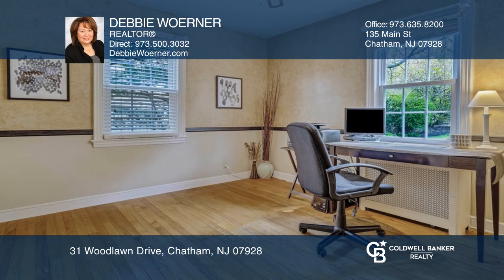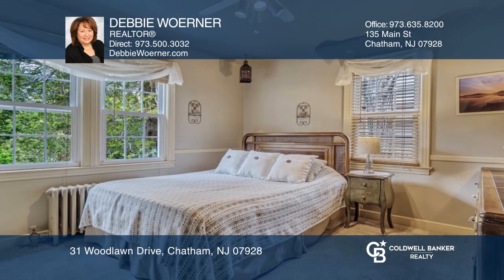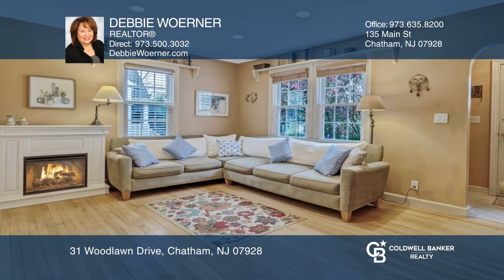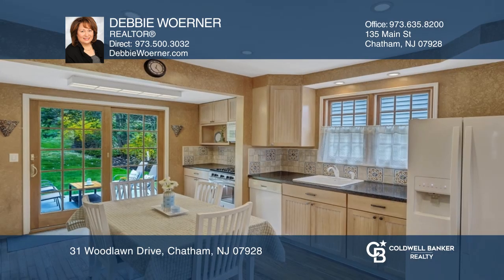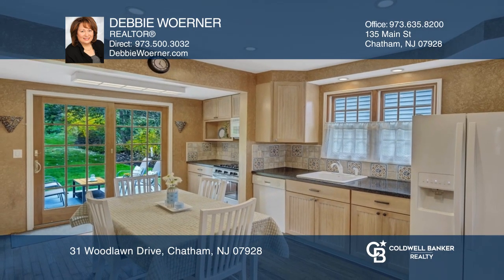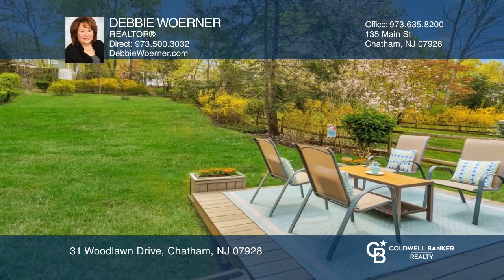31 Woodlawn Drive Chatham, NJ | ColdwellBankerHomes.com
31 Woodlawn Drive, Chatham, NJ

Great opportunity to own in Chatham. This classic cape cod is set on a quiet road with a lush, private yard with a deep lot that’s 50 feet by 225 feet. Open floor plan features the living room and kitchen. Beautiful wood floors. This home also features two bedrooms with one full bathroom on the firs